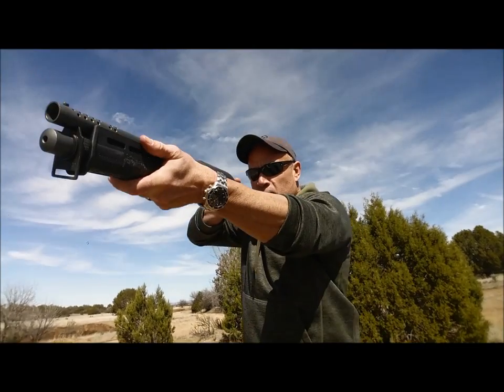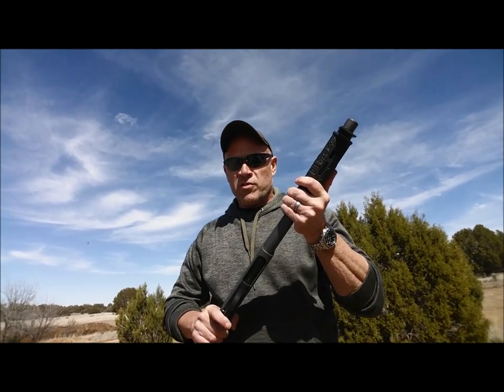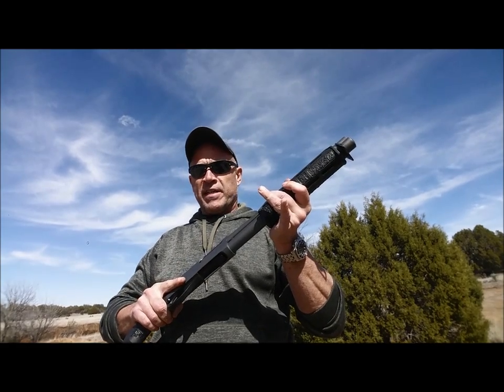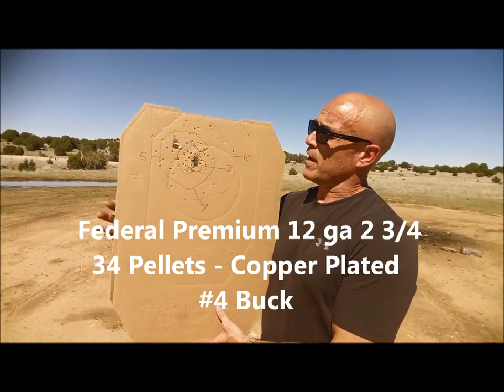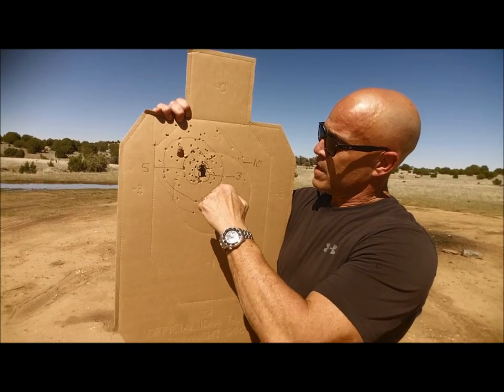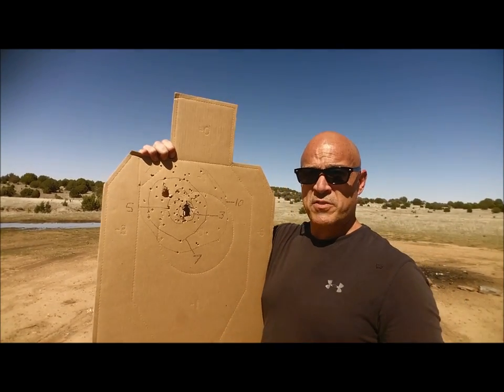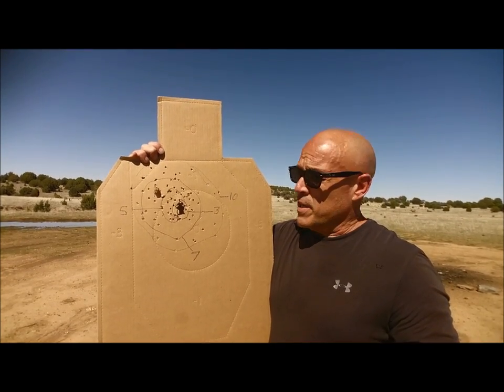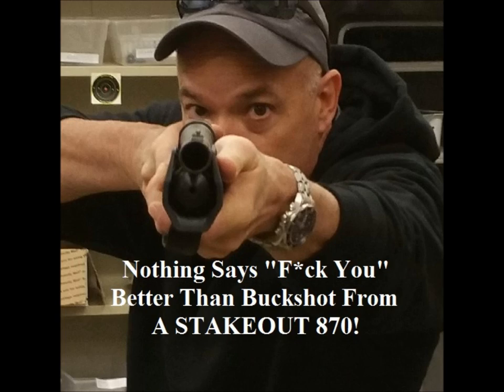Tac-14 Refined - Stakeout - The Modern Battle Axe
A fast look at the Stakeout 870.  How to shoot it, how it patterns, the rationale.  In its niche it is the most powerful tool available today.